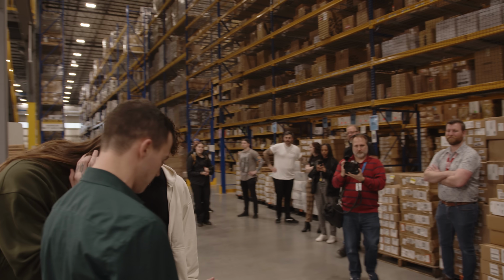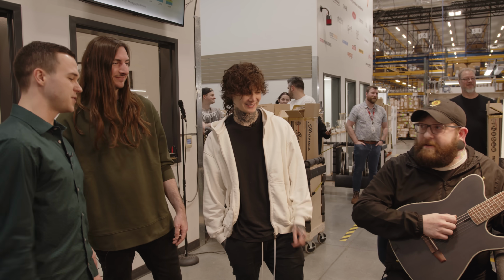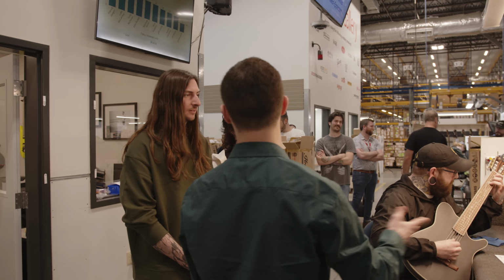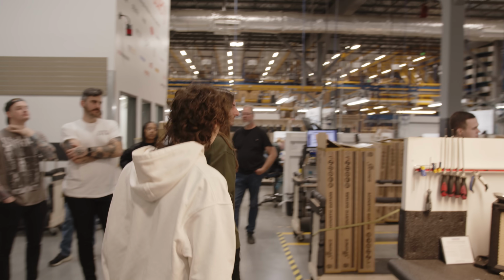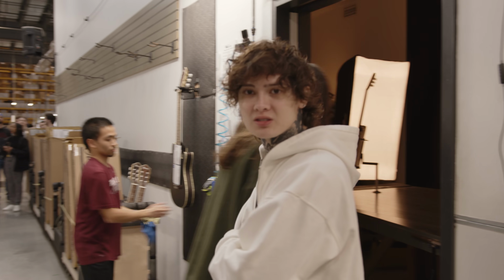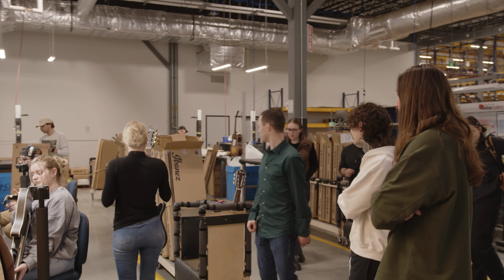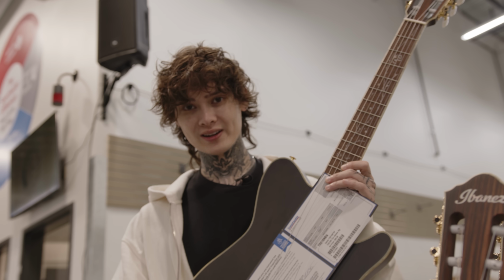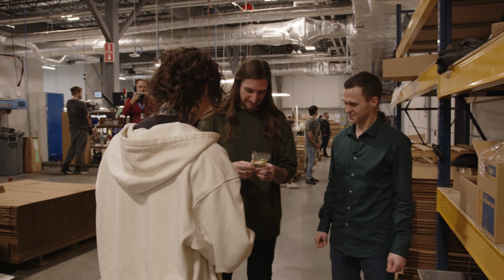Polyphia’s Tim Henson & Scott LePage Explore Sweetwater’s Guitar Gallery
Two of Polyphia’s four masterminds, Tim Henson and Scott LePage, have established themselves among the vanguard of the new generation of 6-string icons, redefining the boundaries of style, genre, and artistry with each Polyphia release. Sweetwater had the pleasure of hosting Tim and Scott on a recent excursion to our campus, and their visit would’ve been nothing short of incomplete without a firsthand tour of Sweetwater’s renowned Guitar Gallery.

00:00 — Introduction
00:35 — Unboxing
01:23 — Inspection
03:21 — Tim and Scott inspect Tim’s Signature Guitar
05:13 — Photography Studios
06:21 — Tune and Polish
07:15 — Tim Wants Them All
08:12 — Re-box
09:04 — Candy!

Want to see more from Tim Henson and Scott LePage? Check out their firsthand demos of their signature sounds 👇